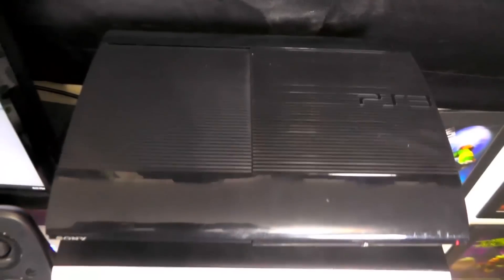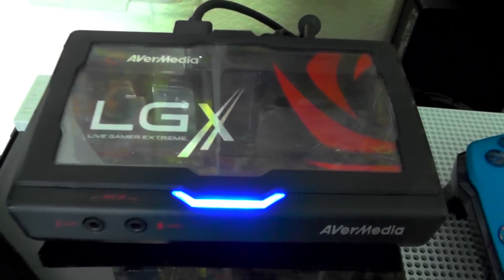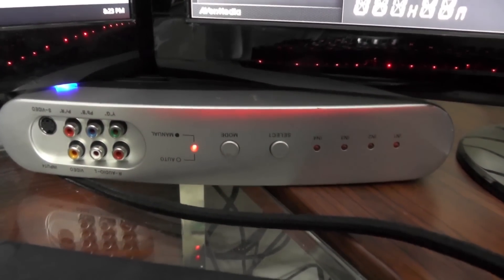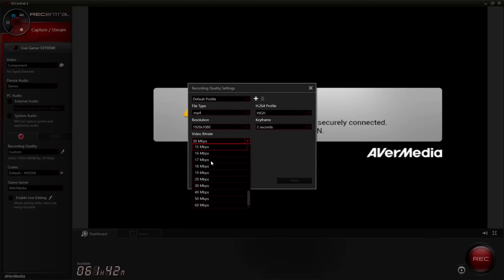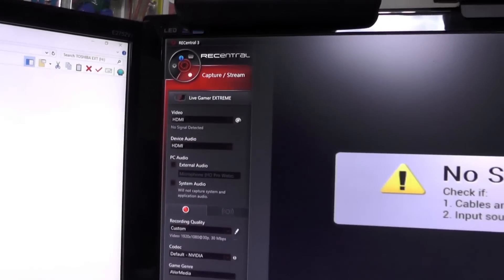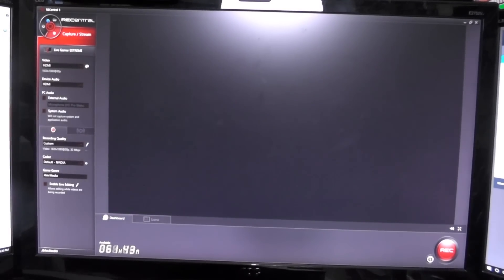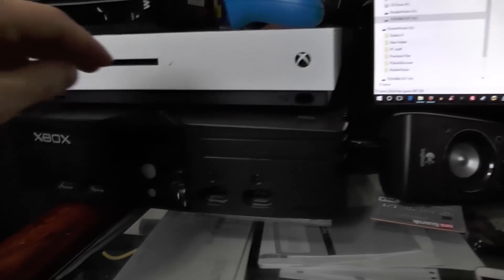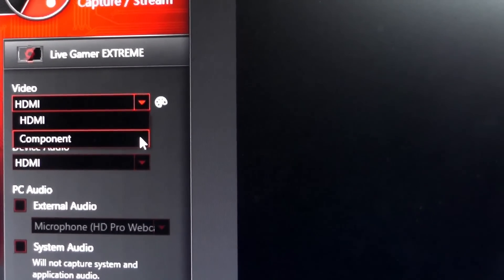Play Your NEW and OLD consoles on your PC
Play any of your consoles on your PC... New and Old. It's pretty great.